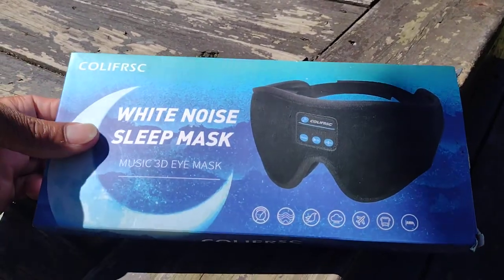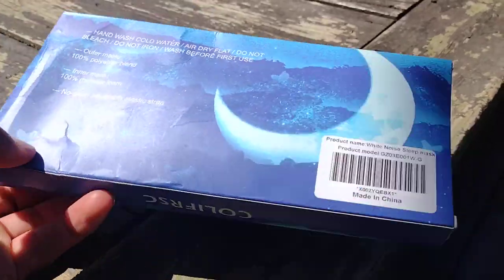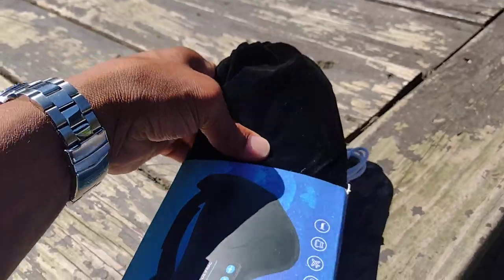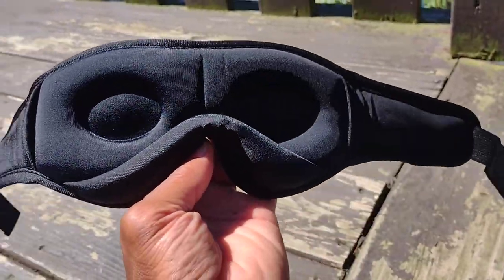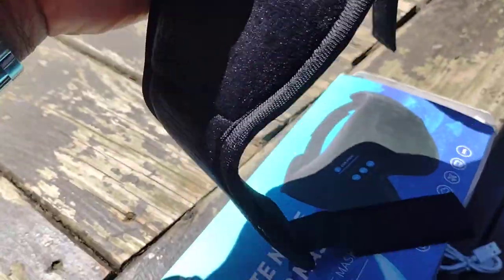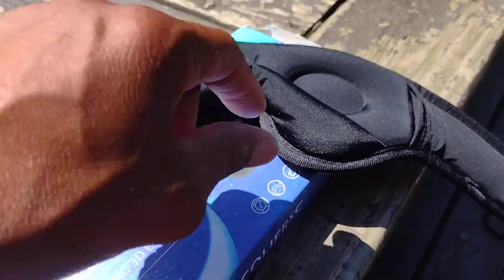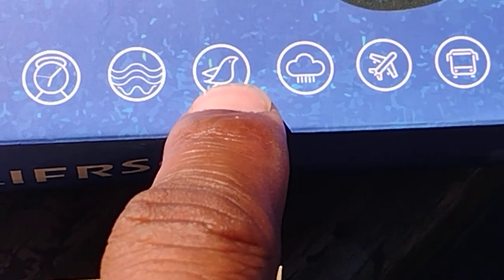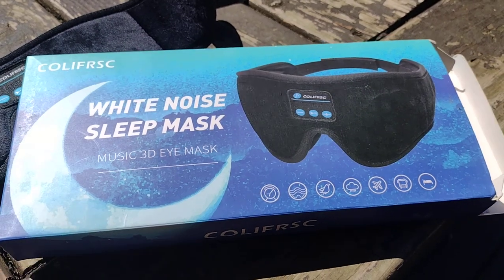White Noise Sleep Mask / Music 3D Eye Mask